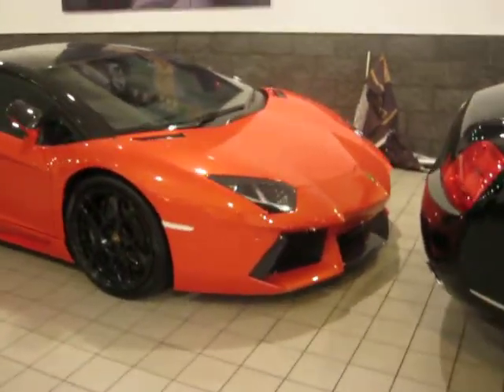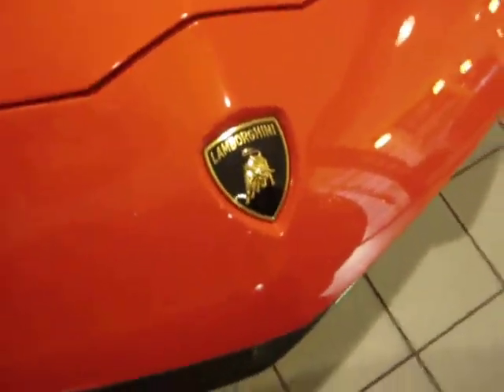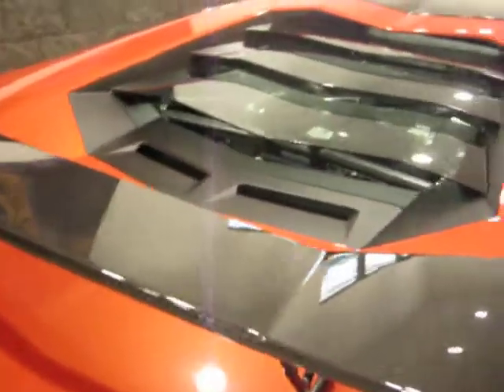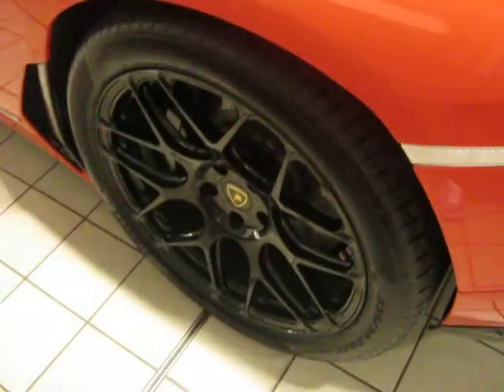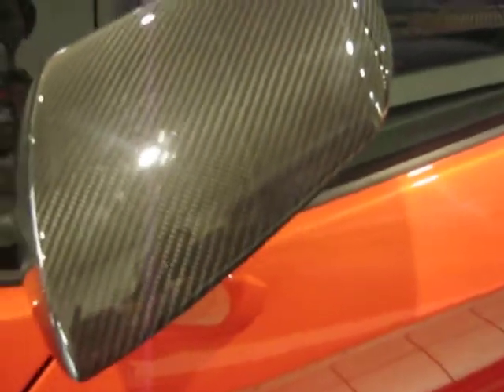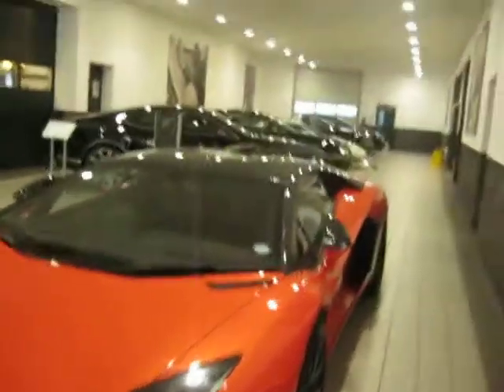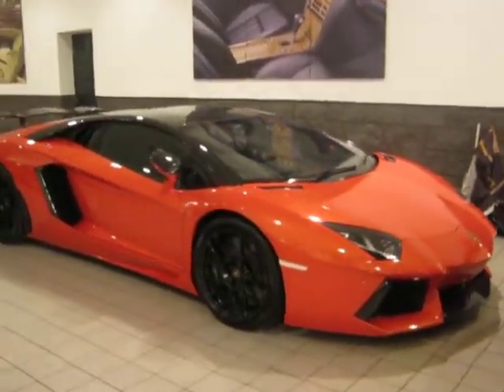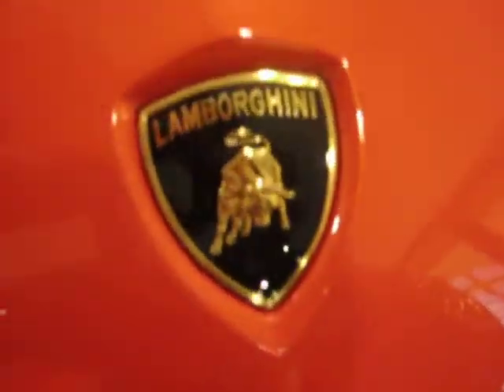Custom Aventador walk around + review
A walk around of the 2012 Lamborghini Aventador i say it is for Facebook but i decided against it. This Aventador is highly customized with carbon fibre inserts, whats your opinion on it?